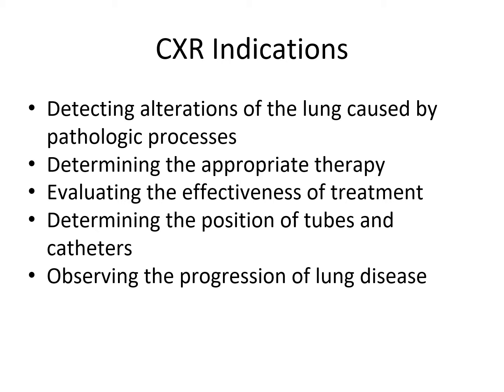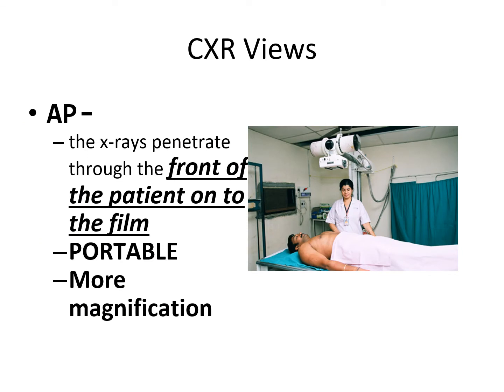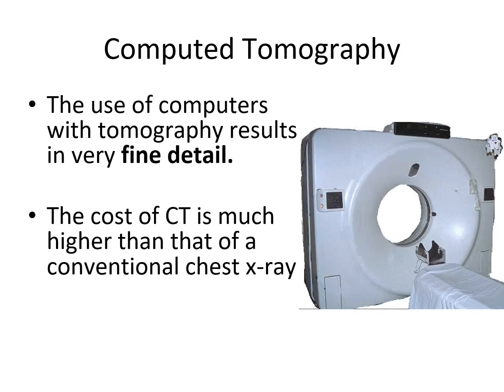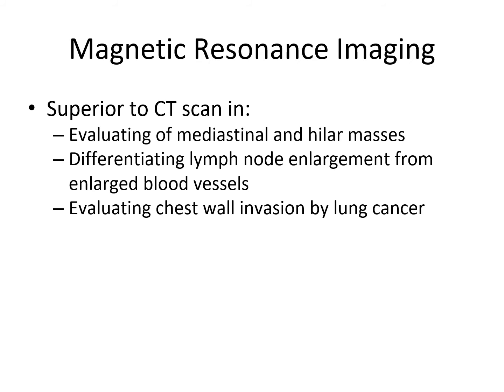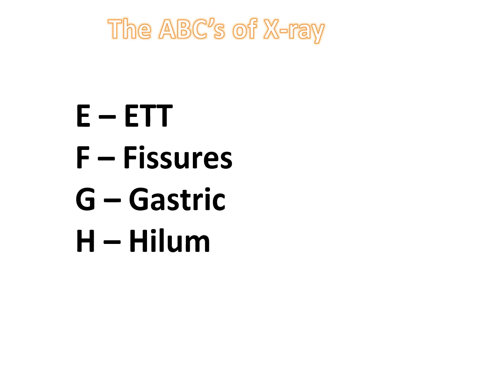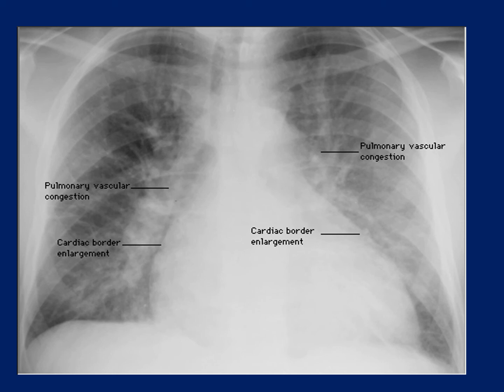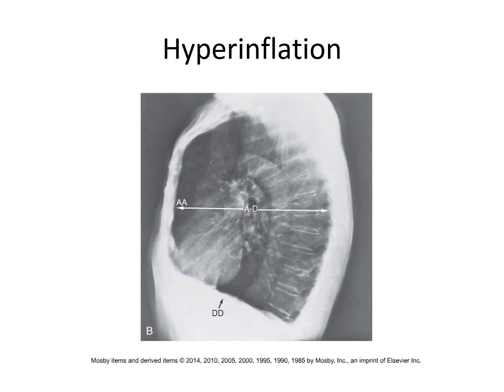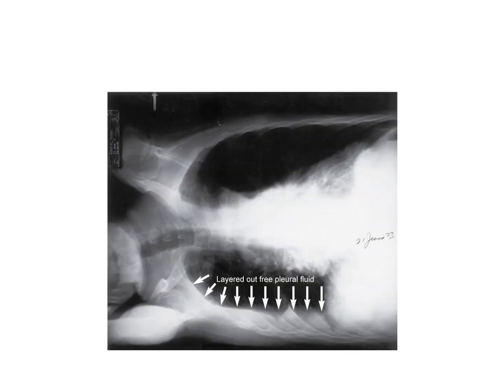PC121pptDay 6 CXR student